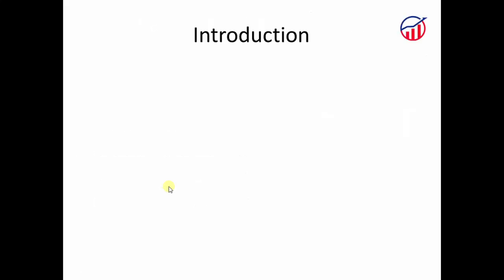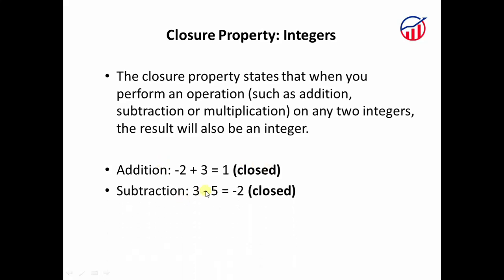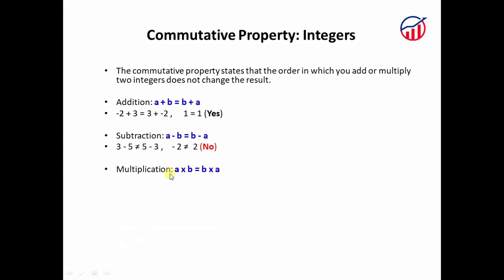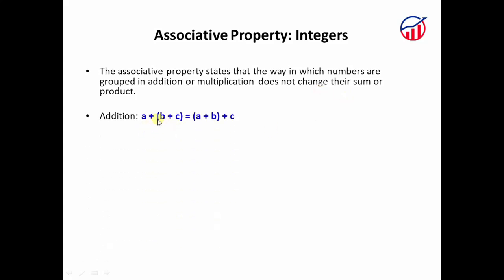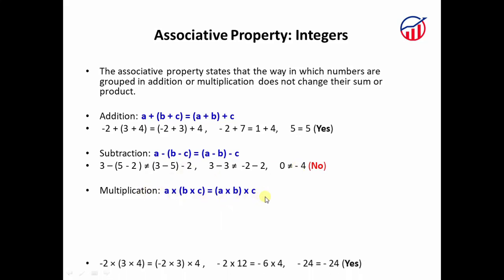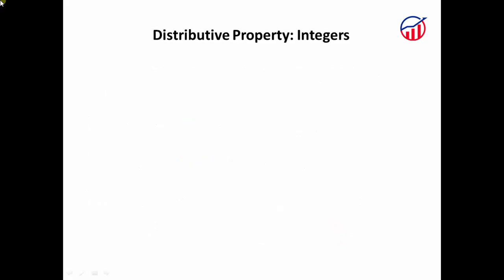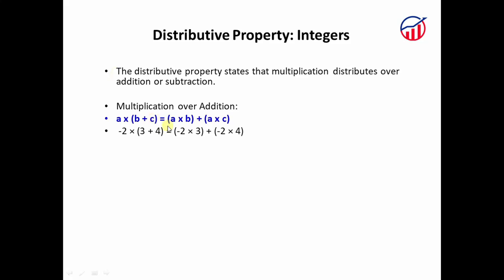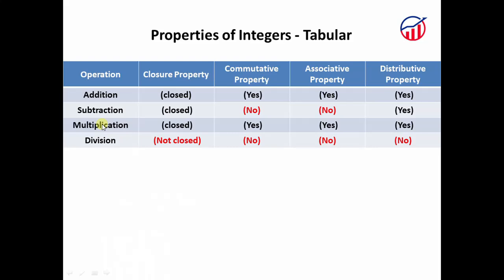Properties of Integers in Maths Class 8 Chapter 1 NCERT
Closure: Integers are closed under addition, subtraction, and multiplication. This means that when you perform these operations on integers, the result is always another integer. For instance, adding 3 and 5 gives 8, which is an integer. Likewise, multiplying -2 and 4 results in -8, another integer.

Commutative Property:  This property applies to addition and multiplication, stating that the order of the numbers doesn't affect the outcome. In simpler terms, a + b = b + a and a x b = b x a.  For example, 4 + 7 is the same as 7 + 4, both equaling 11.

Associative Property: This property ensures that grouping doesn't change the result for addition and multiplication. (a + b) + c = a + (b + c) and (a x b) x c = a x (b x c).  So, (3 + 4) + 2 is the same as 3 + (4 + 2), all resulting in 9.

Distributive Property: This property applies specifically to multiplication and addition/subtraction. It states that a x (b + c) = (a x b) + (a x c).  Imagine distributing the quantity "a"  evenly across the sum "b + c". In simpler terms, 2 x (3 + 1) is the same as (2 x 3) + (2 x 1), both equaling 8.